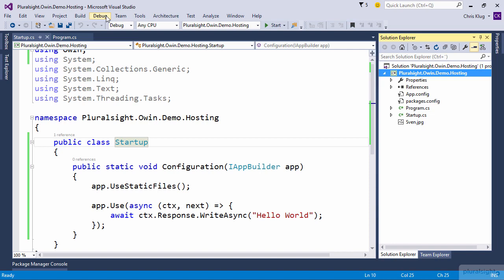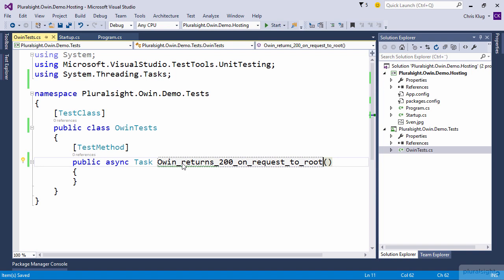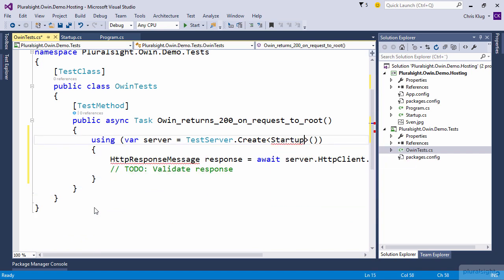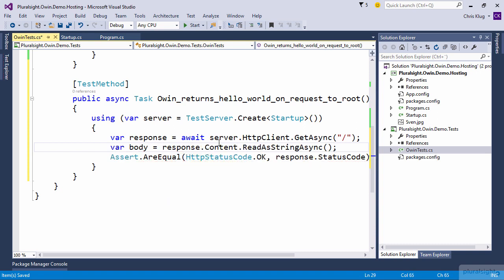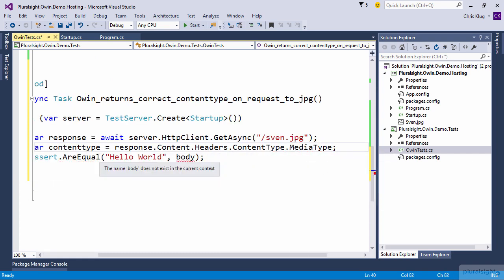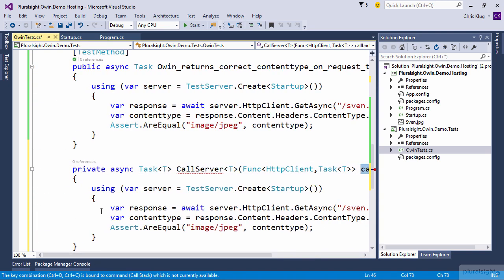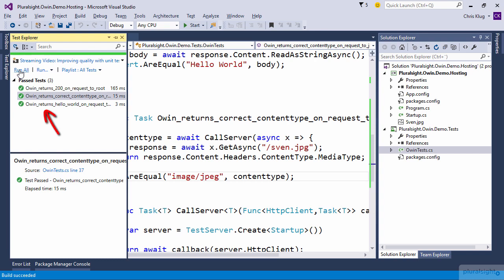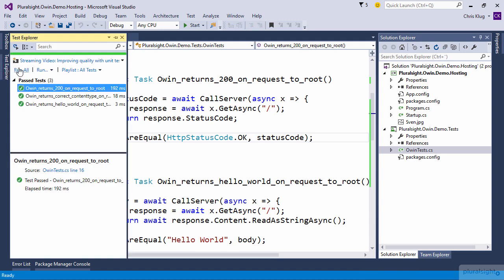ASP.NET Basics 4 - 7.03 Testing the OWIN Pipeline